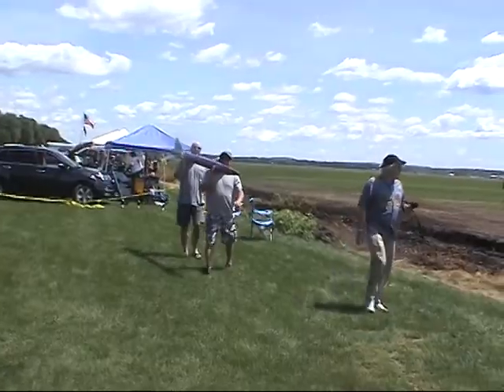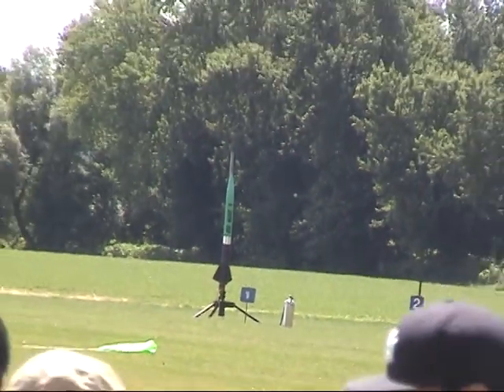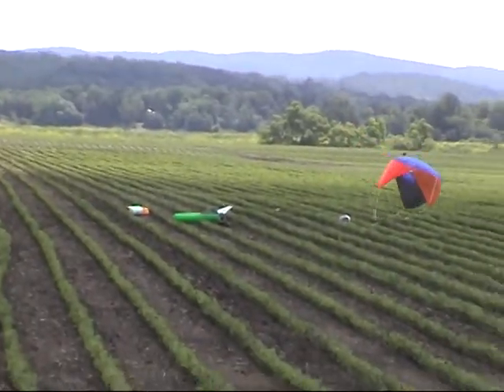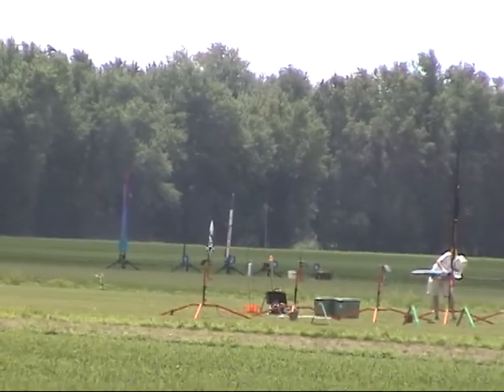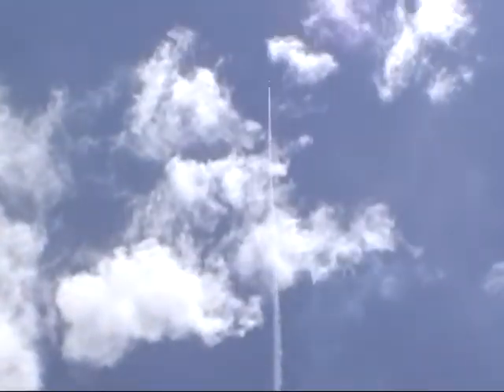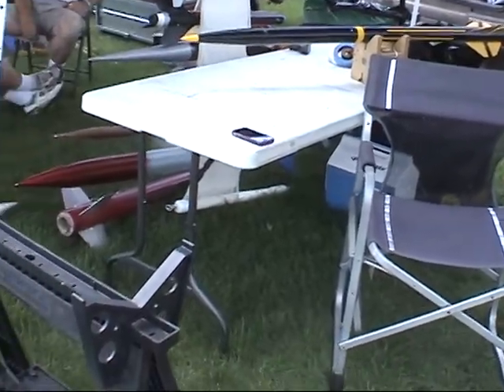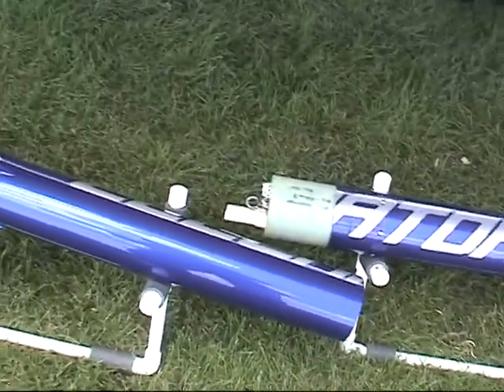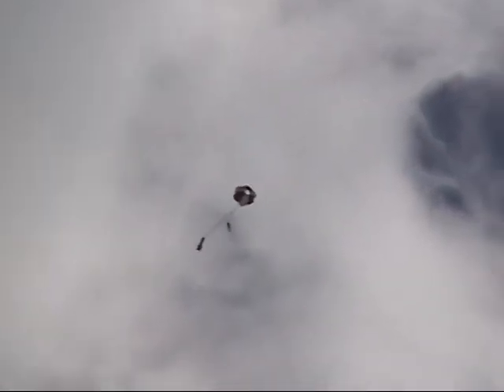NERF 8 Rocket Launch - METRA Club Launch - 6/24/12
The NERF 8 rocket launch held at the METRA launch site at Pine Island (Middletown) NY 6/24/12. Includes a sample of rockets flown today. At the end is an in-rocket video of my Extreme Performer flying on an I211 to about 2100'. I forgot to set the focus on the camera unfortunately. Still, not bad for my first attempt of shooting a video from inside a rocket..